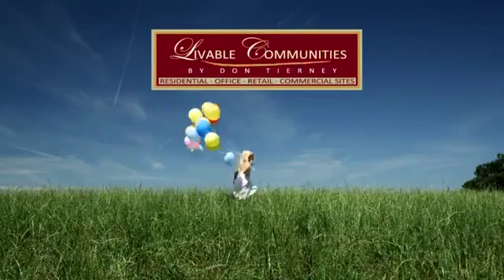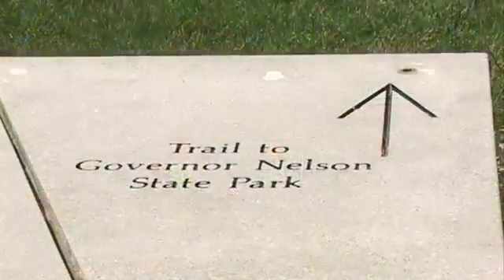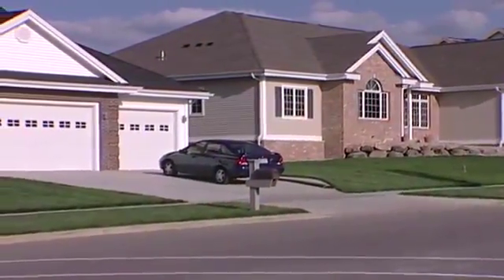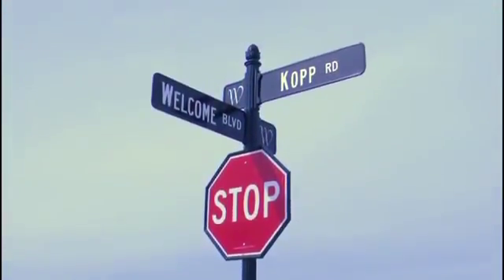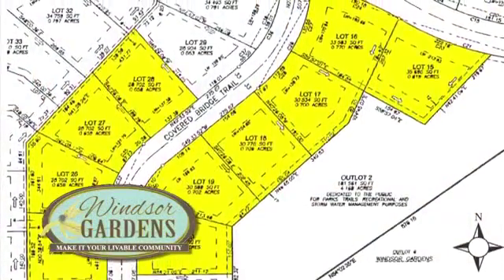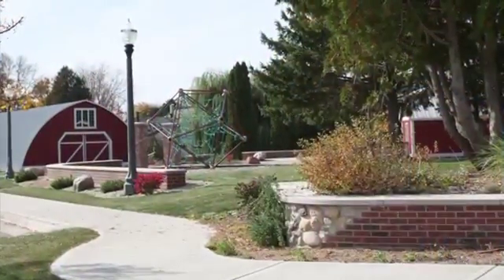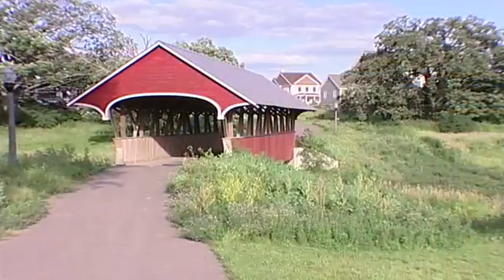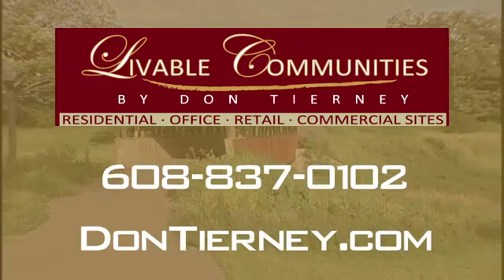Livable Communities - Homesites - Spot 2